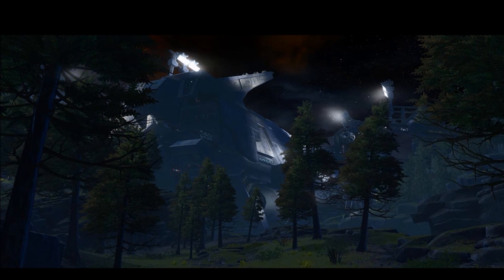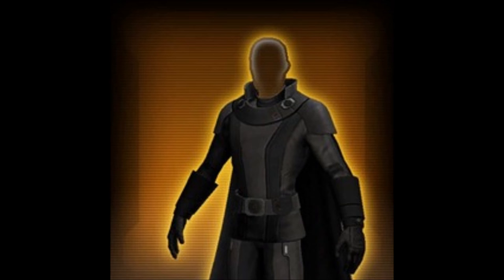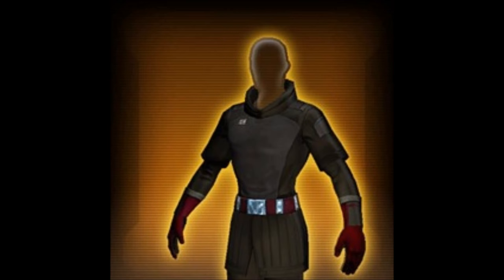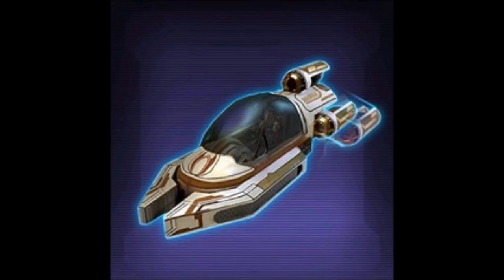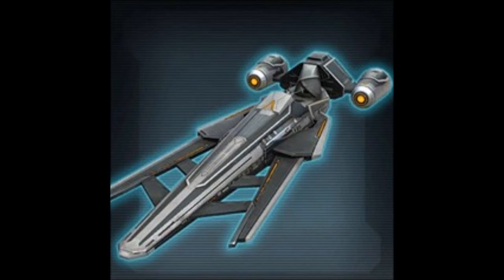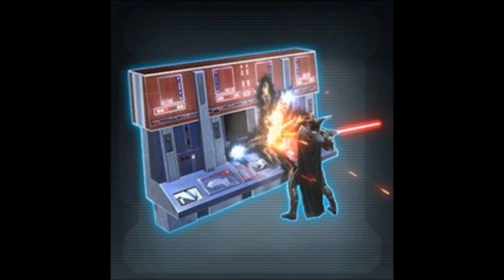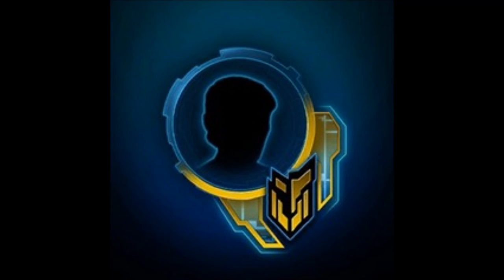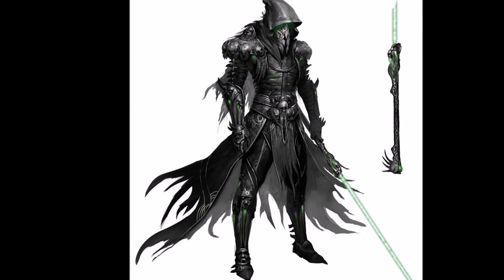SWTOR: Upcoming Items From The Stalwart Leader Command Pack